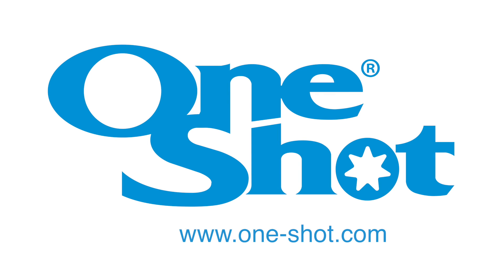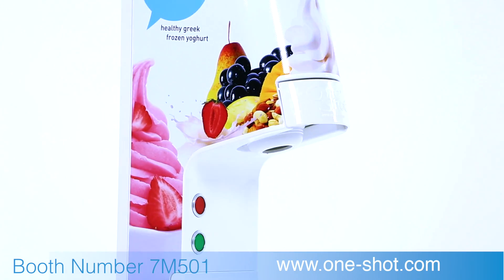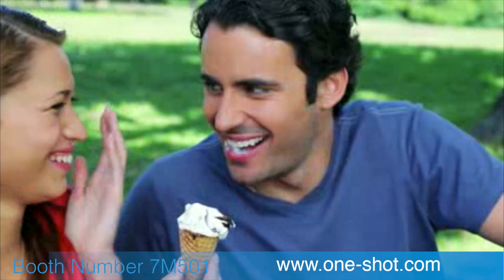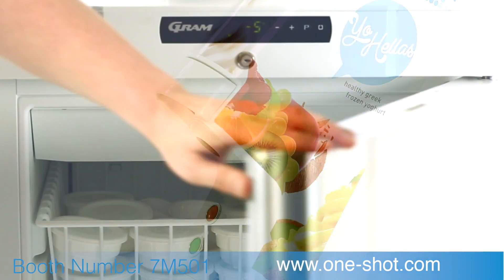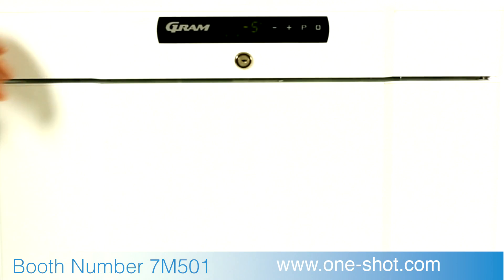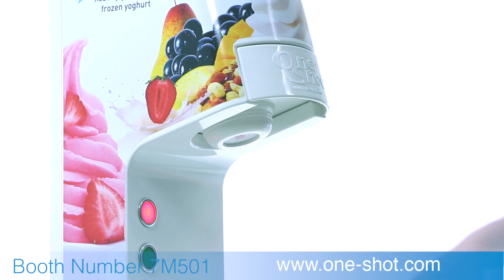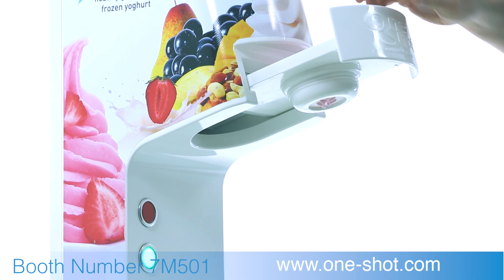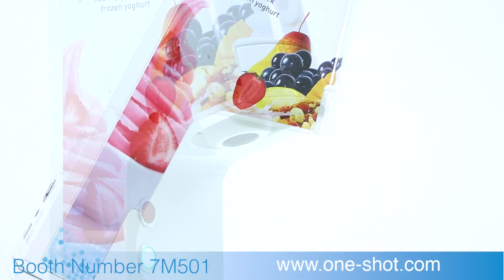Seoul Food 2015 Korea - One-Shot® OS8 Dispensing Systems Serving Yo Hellas Greek Frozen Yoghurt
We are pleased to announce that the One-Shot® dispensing system will be appearing at Seoul Food 2015. Please pop by the exhibition stand to sample delicious Yo Hellas Greek Frozen Yoghurt dispensed through the system.

TRI-MATE CORP
Stand Number 7M501
Seoul Food 2015
12 – 15 May 2015

70 Churchill Square Business Centre
Kings Hill
Kent
ME19 4YU
England